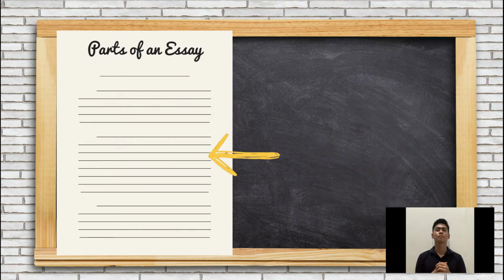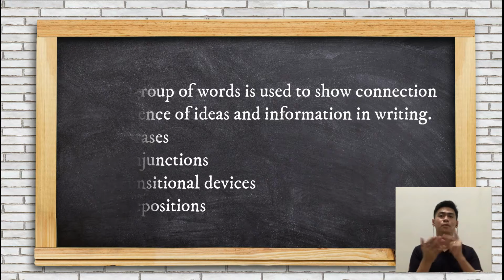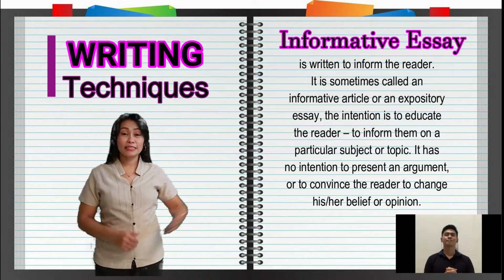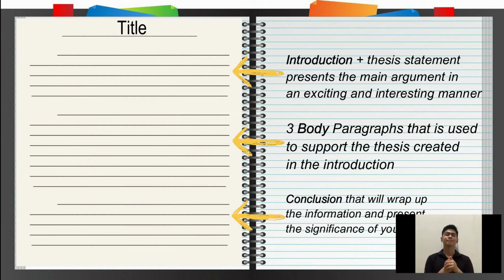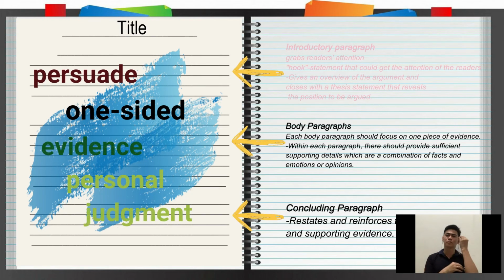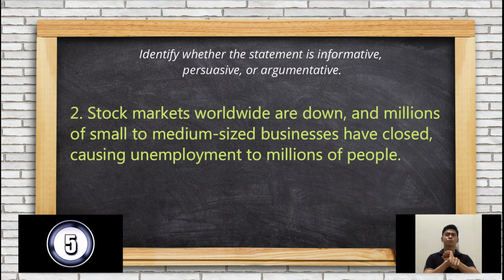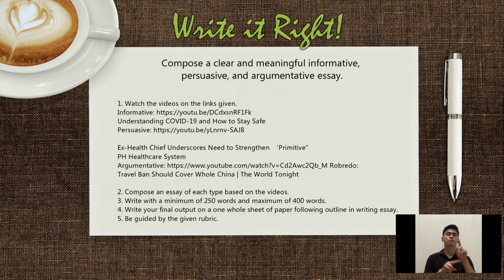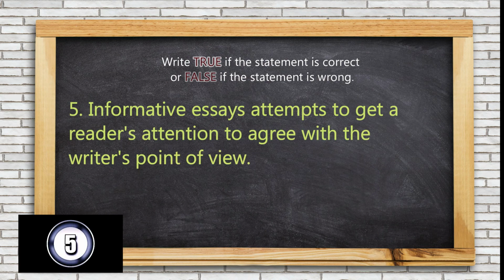English 10 Quarter 3 Week 4 SLM 2 | Writing Techniques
Acknowledgment:

SDO-CALOOCAN LEARNING PORTALS and DepEd Commons for the SLM used in this video

Special Thanks to Mr. ALFREDO PUTAN JR.  for providing Sign Language translation for students with speech and hearing impairment.

This video is made to be used for learning by the grade 10 students of Benigno Aquino Jr. High School.